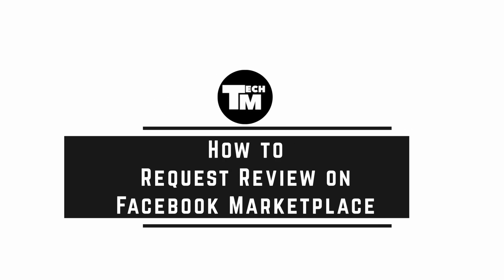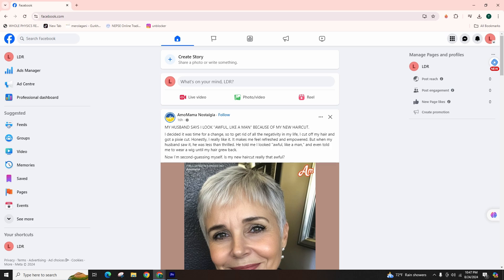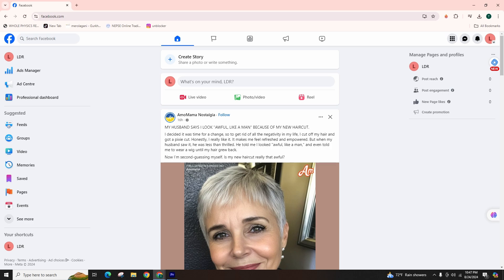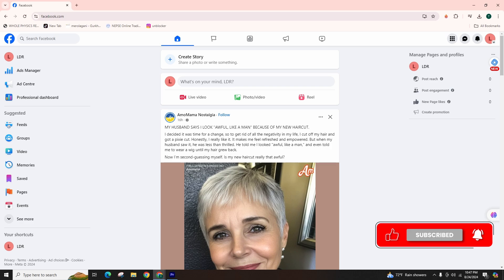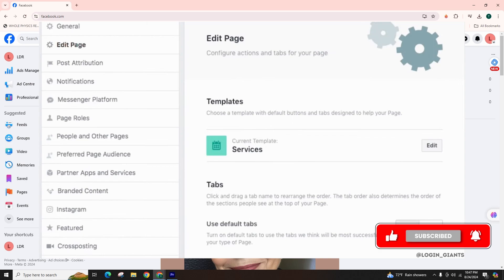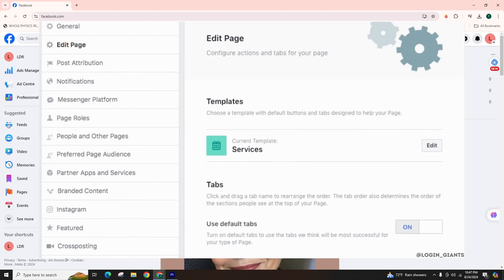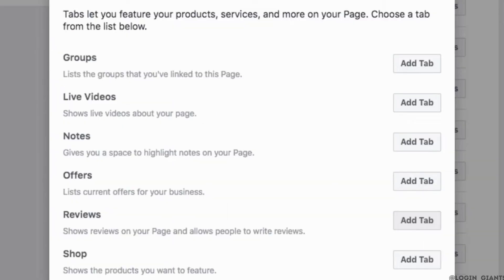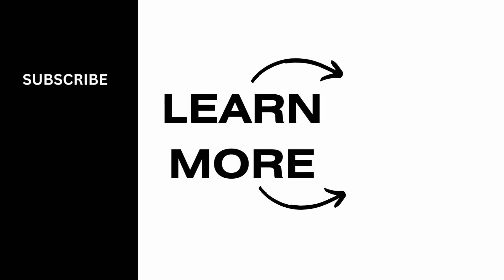How to Request Review on Facebook Marketplace (Full Guide)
How to Request Review on Facebook Marketplace in 2024! Want to build your reputation and get more feedback from buyers or sellers? This video will guide you through the steps on how to request a review on Facebook Marketplace quickly and easily. Whether you're asking, "How do I request a review on Facebook Marketplace?" or need help navigating the review request process, this tutorial has you covered. Learn the steps to ask for reviews on Facebook Marketplace and improve your credibility. Watch now to see how you can request a review on Facebook Marketplace today!

Timestamps:

00:00 How to Request Review on Facebook Marketplace
00:10 How Do I Request a Review on Facebook Marketplace?